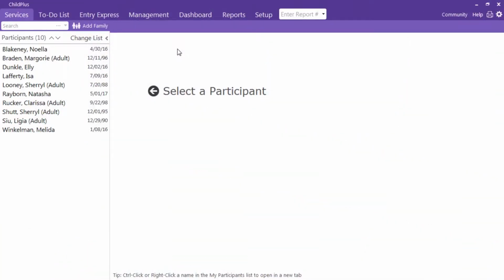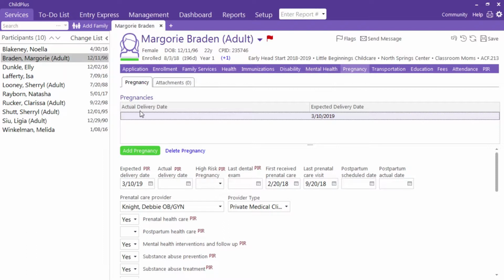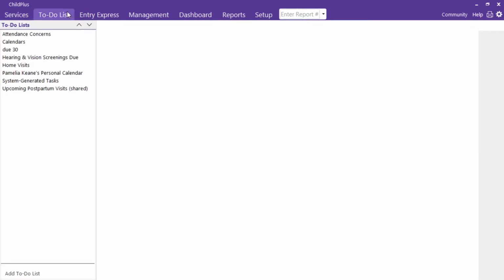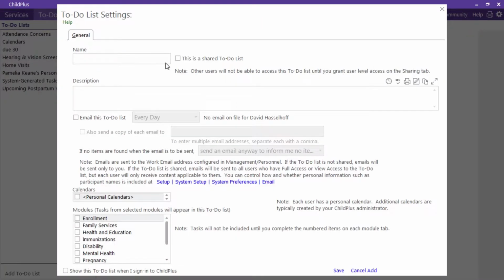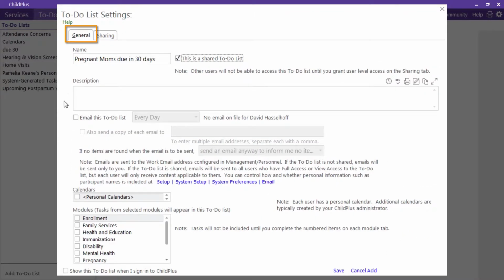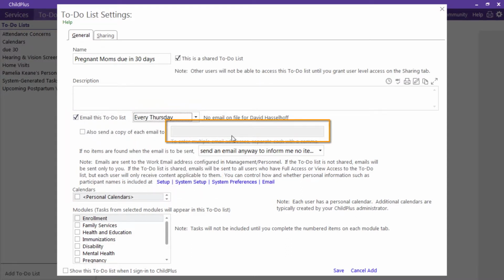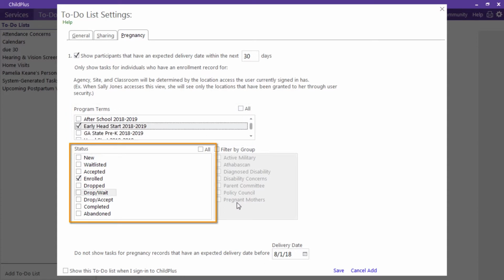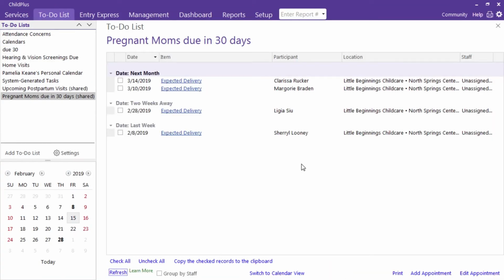CPsmart: Early Head Start - Expected Delivery Dates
☝️ Learn how to keep track of expected delivery dates and set reminders for staff in this week's CPsmart video!🎥